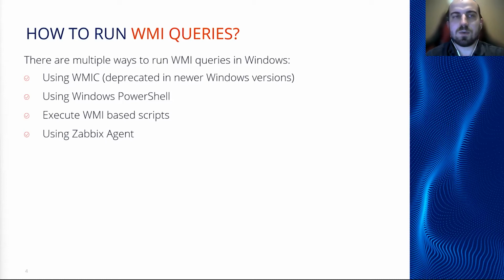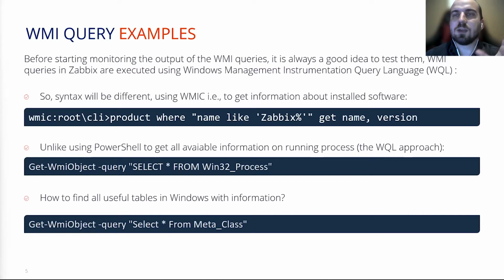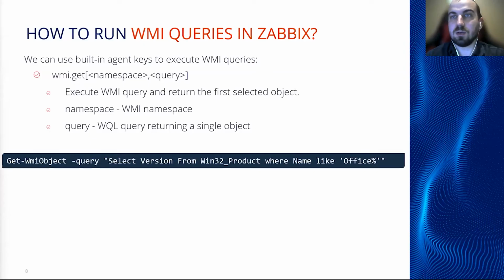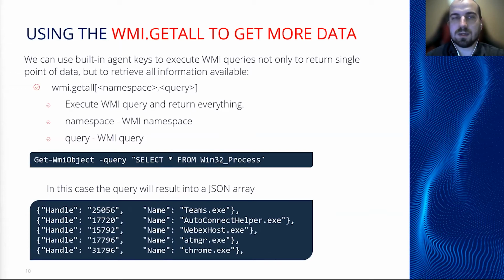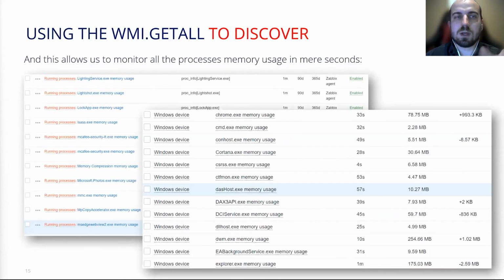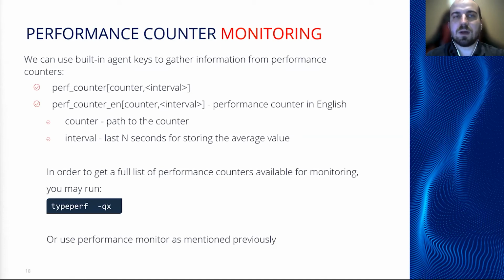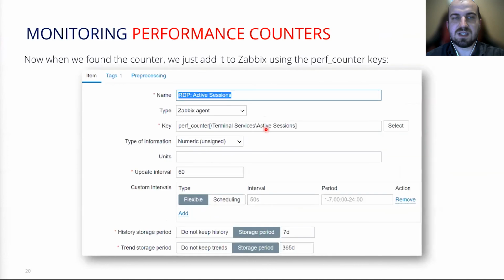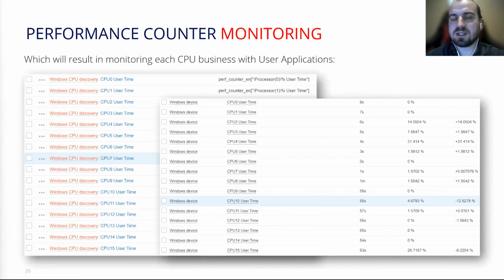WMI and Performance counter discovery and monitoring by Aleksandrs Petrovs Gavrilovs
Learn how to collect and discover advanced OS-level metrics on Windows environments by monitoring performance counters and WMI entries.

Explore other presentations from Zabbix Meetup Online'22 - Monitoring Windows environments with Zabbix